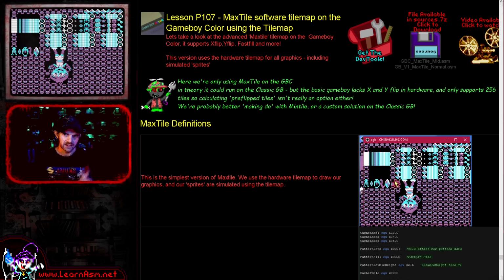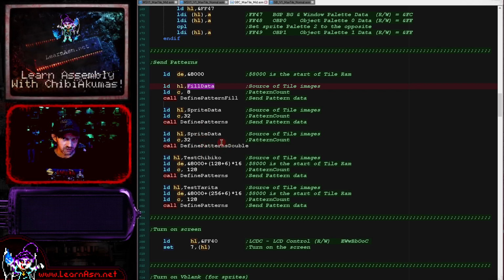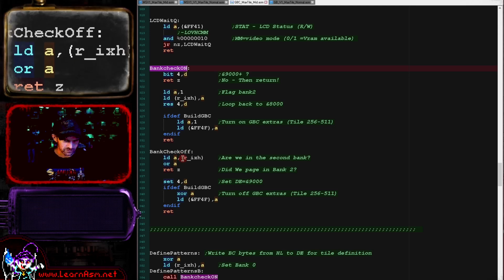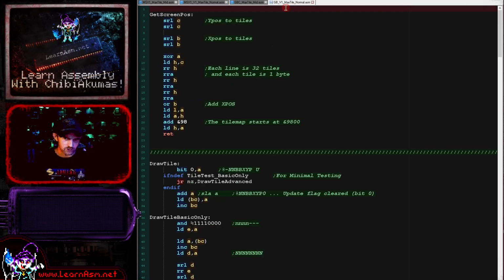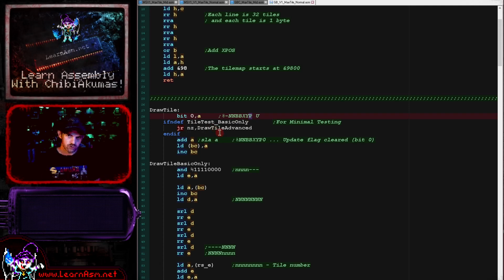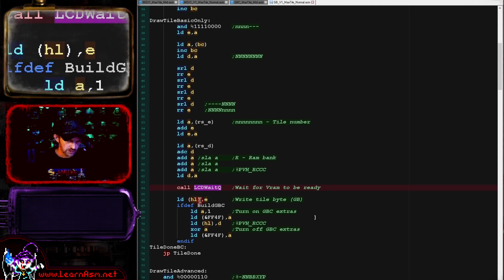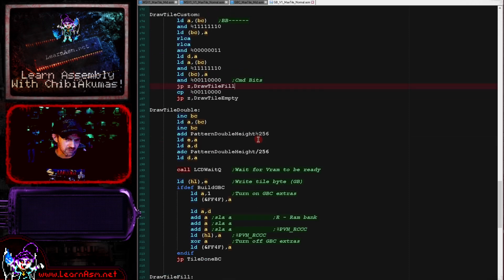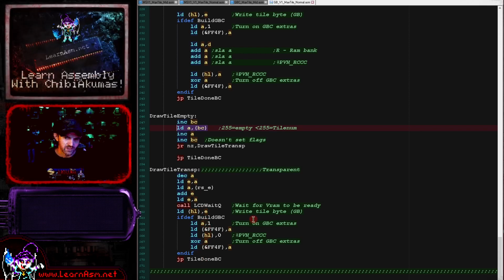Z80 Lesson P107 - MaxTile software tilemap on the Gameboy Color using the Tilemap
Lets take a look at the advanced 'Maxtile' tilemap on the  Gameboy Color, it supports Xflip,Yflip, Fastfill and more! This version uses the hardware tilemap for all graphics - including simulated 'sprites'